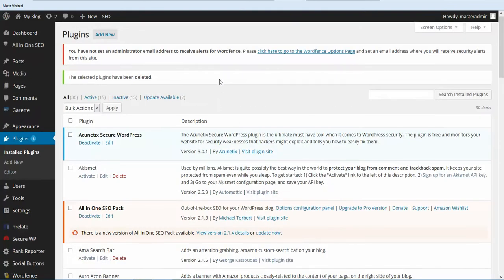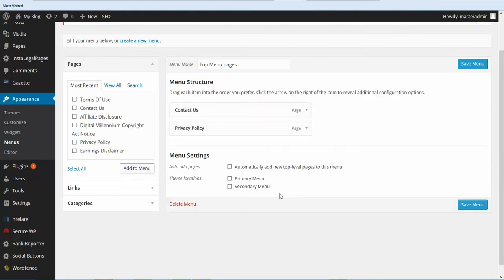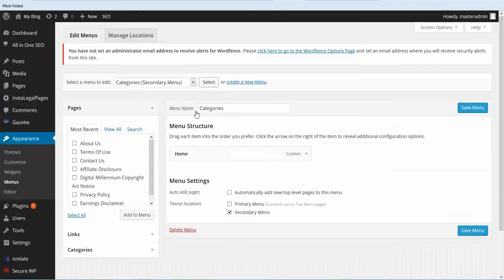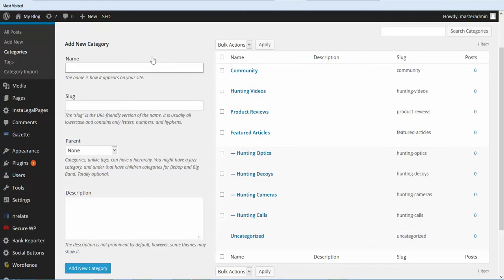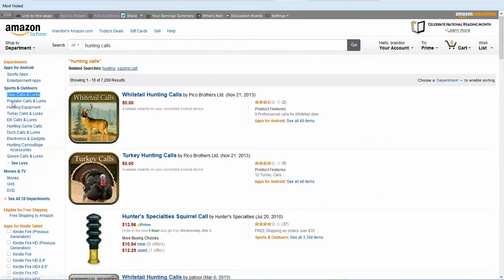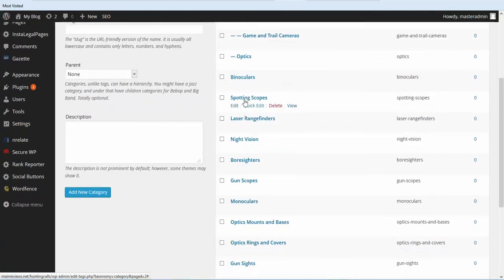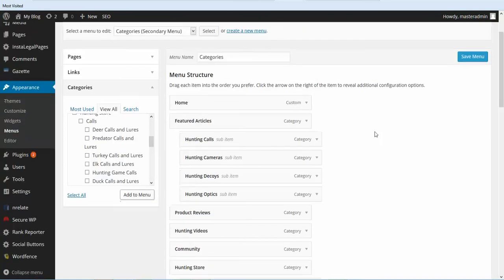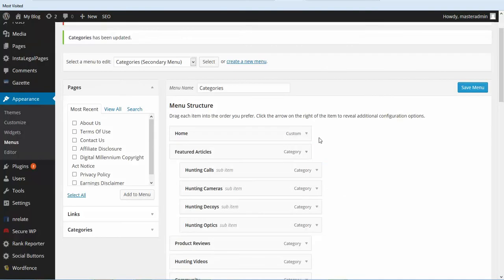Hunting Project-Video 2 activating plugins adding categories setting menus